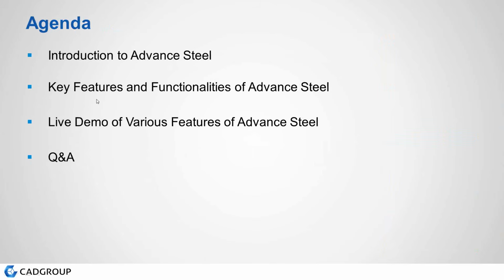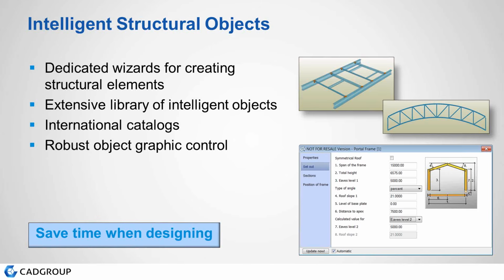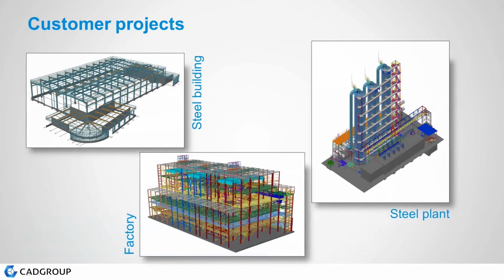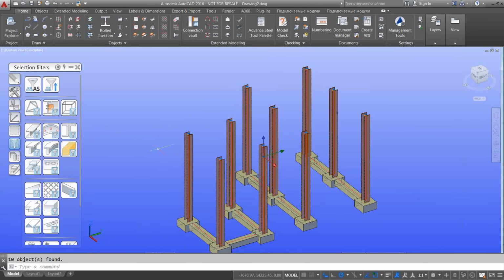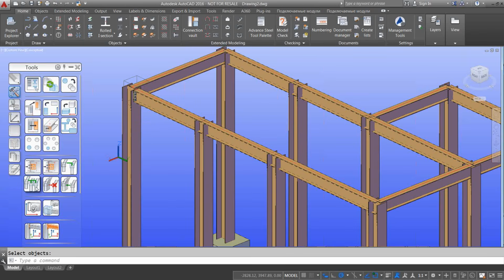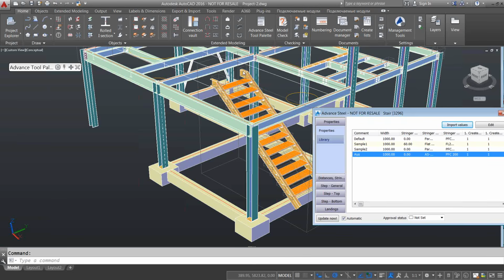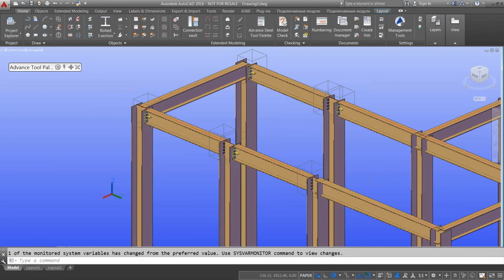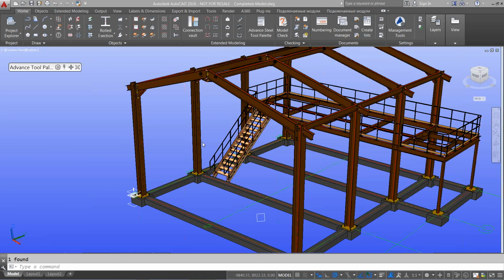Webinar: Autodesk Advance Steel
Advance Steel is a purpose built software for structural engineers and steel detailers. There are specialized tools in this software that allow you to automate the creation of complex structural models with connections and increases the productivity during the creation of construction detailing and documentation drawings, bills of material (BOMs) and reports. Join Cadgroup Australia’s Deepak Maini to see these tools in action and also learn about the process of creating the GA drawings, Workshop Drawings, BOMs and NC files.